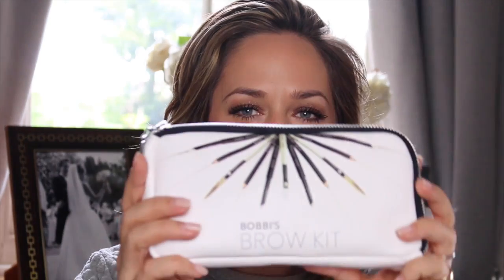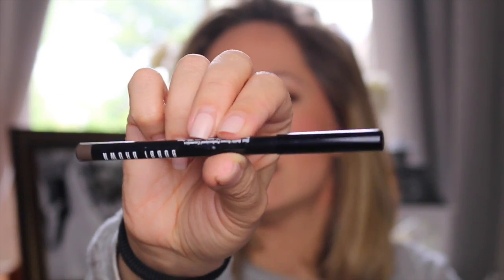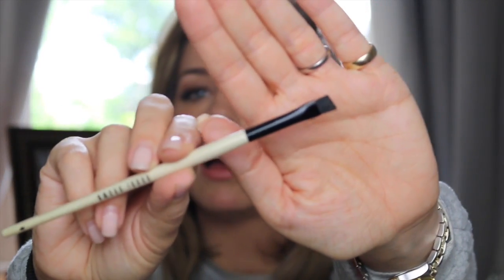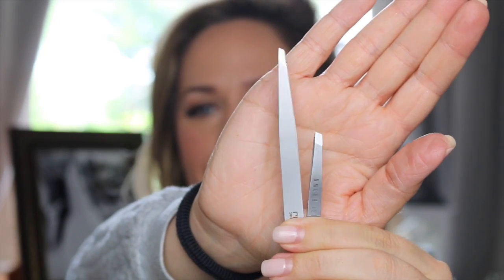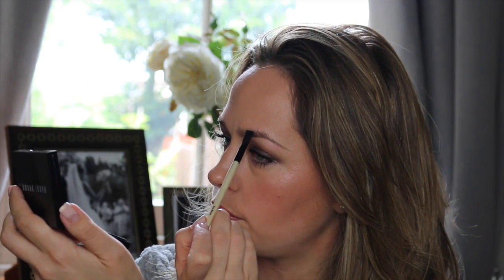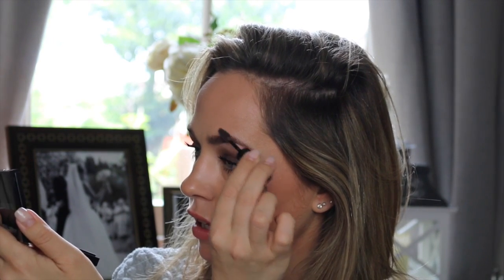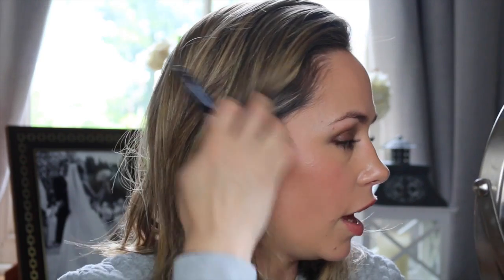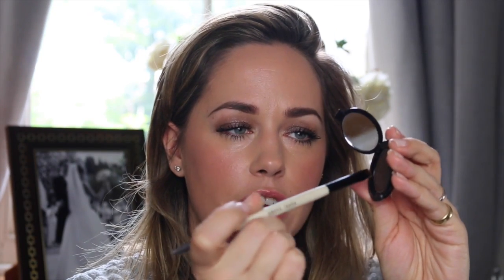What's in my Brow Kit?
Hey everyone!

Happy Sunday!

I'm still busy doing makeup at the Vogue Festival (check out my insta for pics but here is a quick video looking at different Bobbi Brown products, tips and techniques for brows.

I've had a brilliant week. I have to say a huge thank you to Lisa who visited me at the studio in Spitalfields-I love my bracelet, it was so sweet of you. I hope you got back home to Canada safely.

Before I go any further SOZ ABOUT THE STATE OF MY HAIR!!! I've just had it cut and coloured and I LOVE IT but in the video I hadn't washed it as I was about to go and have a shower and have a full on body scrub ahead of a spray tan so my apologies for when it looks a bit crazy at times!!! Awks!!

Right...brows...

Brows are so important and really help to frame the eyes and face. Some women are nervous of over doing it but there's no need to worry, there are lots of options available to achieve whatever look you're comfortable with.

Natural Brow Shaper and Hair Touch Up in Brunette-to colour my brows and hold them in place

Perfectly Defined Long Wear Brow Pencil in Saddle-for waterproof, long wear brows

Long Wear Brow Gel in Saddle-for definition and hold for up to 24hrs

We also offer the Brow How lesson at all our Selfridges Studios for expert tweezing and threading!

Amazing!!

Have a great week everyone. It's my birthday tomorrow and I'm going to the Vogue 100 party-so excited-so maybe next week's video should be party makeup-what do you think?

Much love,

Hannah xx